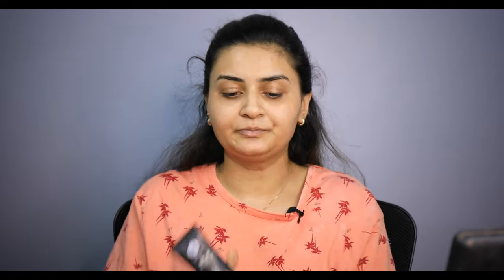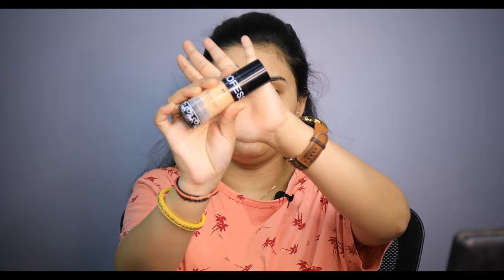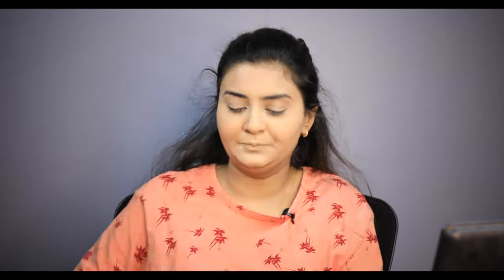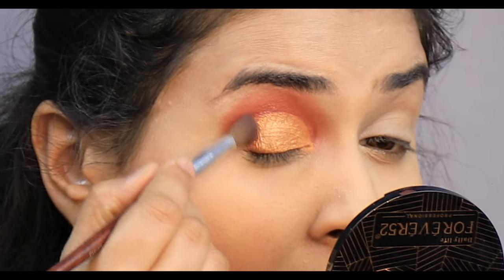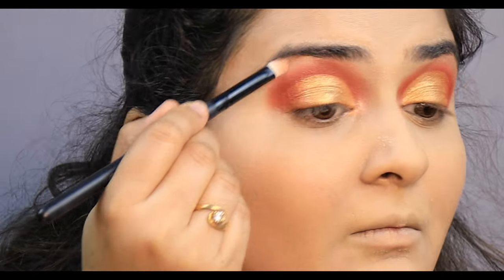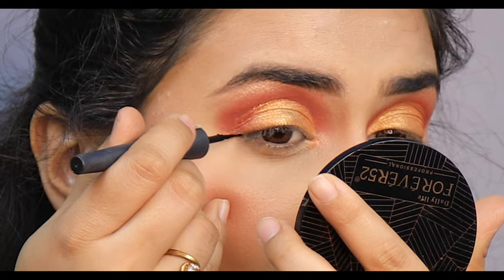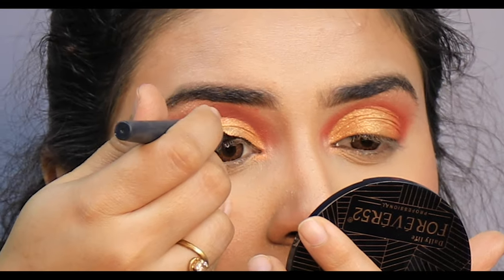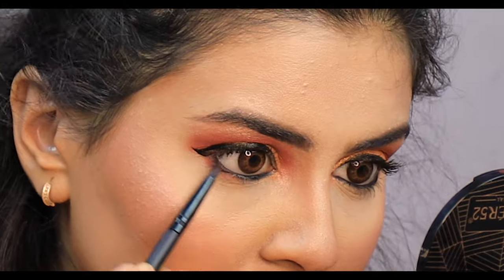Bandej Saree Makeup Look | Rajasthani Makeup Look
AROMA OIL, DISPENSER REMOTE CONTROL, ROOM FRESHENER/ AJMAL PERFUMES
coming soon

✦Share your pictures on my Facebook group:

bandhej saree makeup look#how to wear saree#meesho saree haul#maroon saree makeup#how to wear bandhej saree#saree makeup for wedding#simple saree makeup and hairstyle#bandhej saree designs#leheriya saree makeup looksaree makeup and hairstyle for party#bandhej saree online#easy saree makeup tutorials